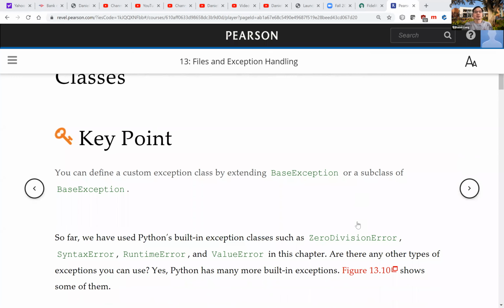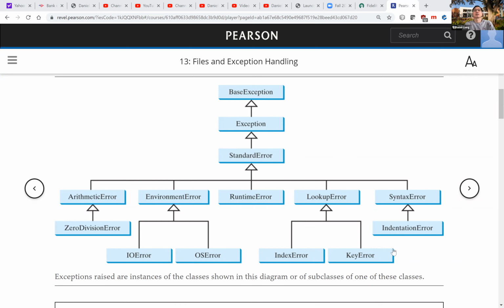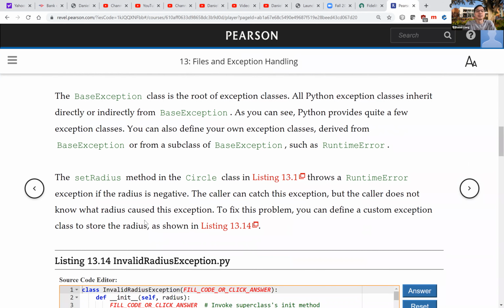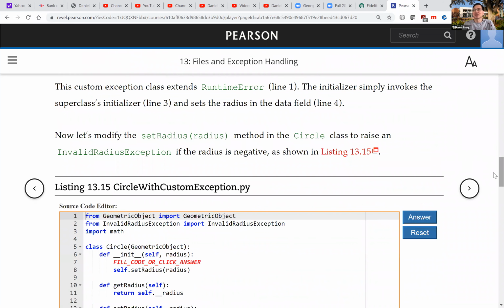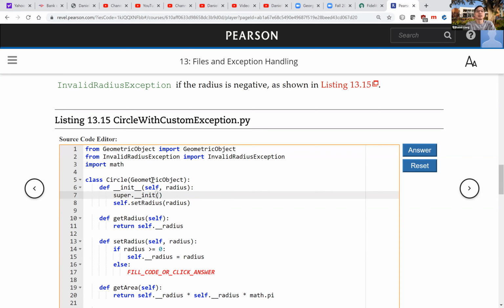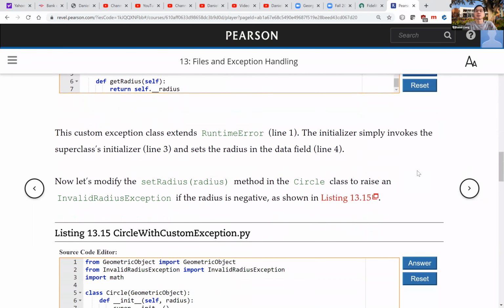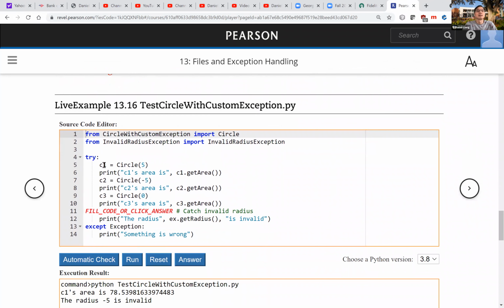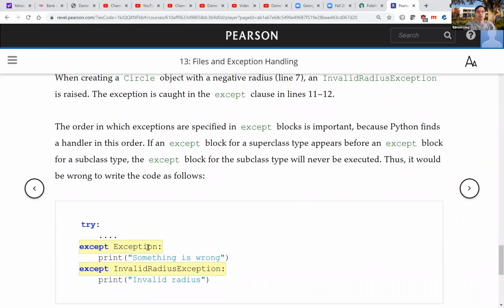Daniel Liang Python Video Section 13.9